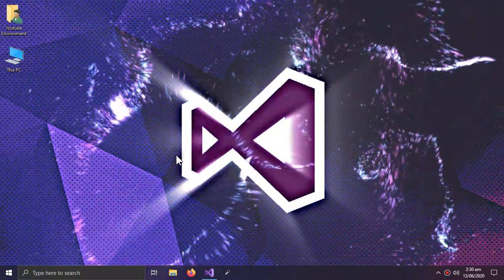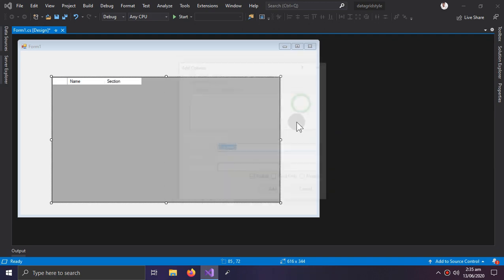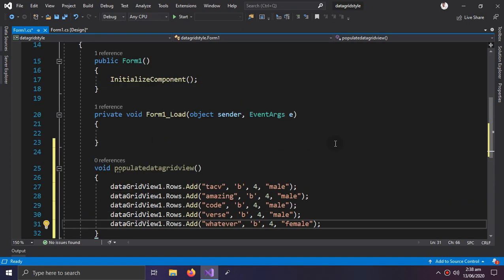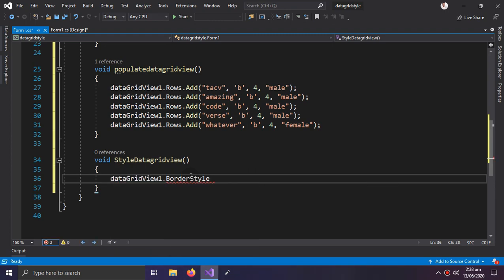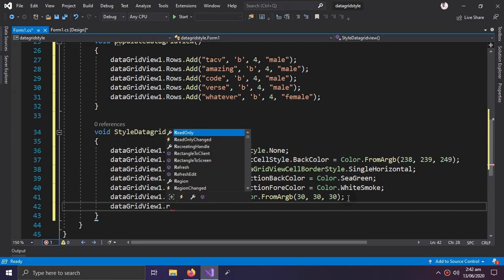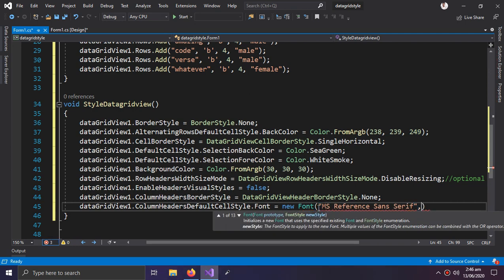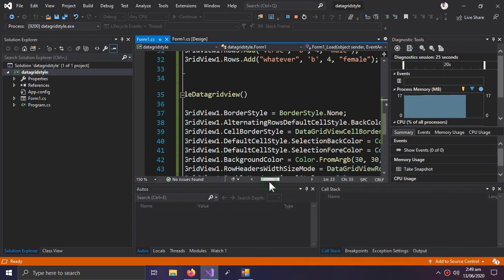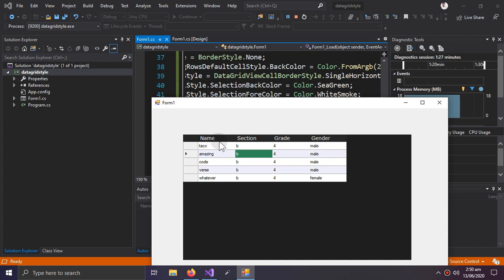Modern Datagridview Styling | design custom datagridview in visual studio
datagridview style modern design using c# customized datagrdiview style tutorial
change properties of datagridview not working
cannot change datagridview colors